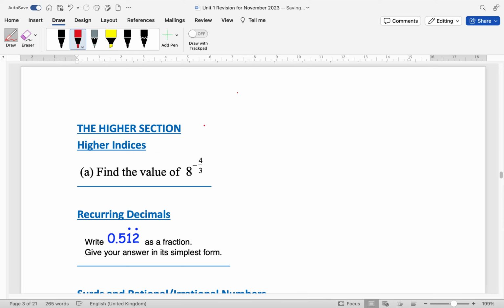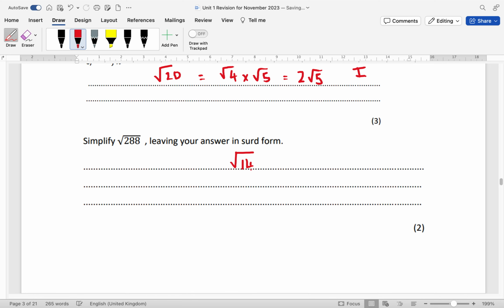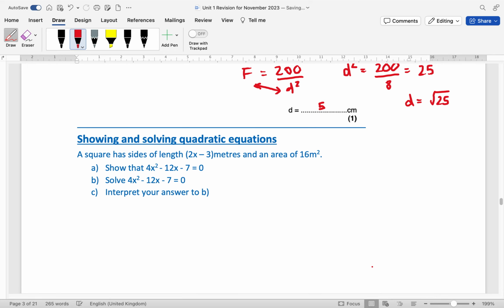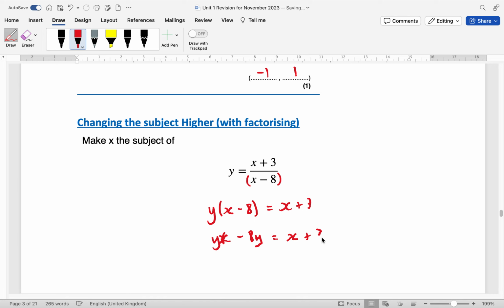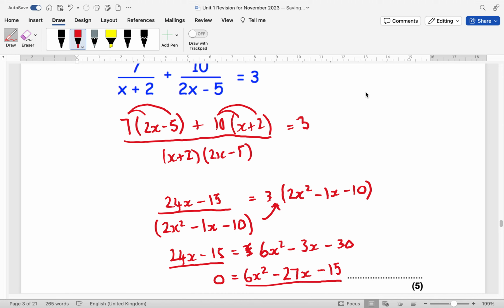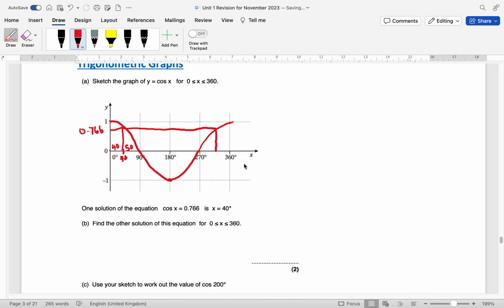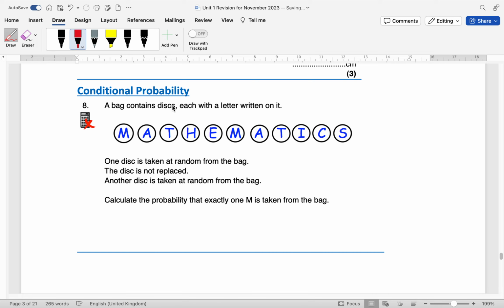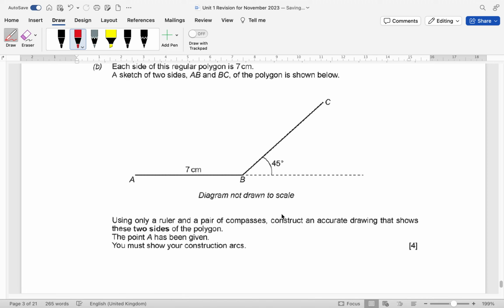LAST MIN REVISION 2025 - Higher Stuff Video 2